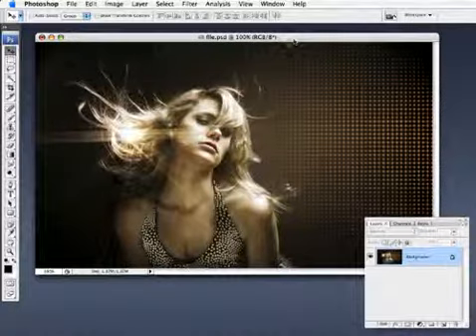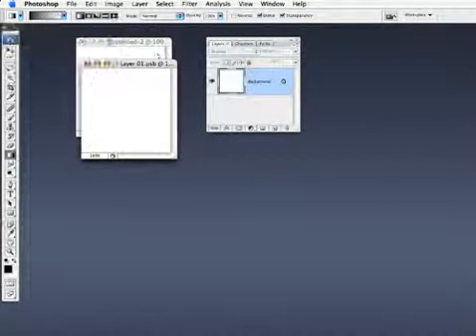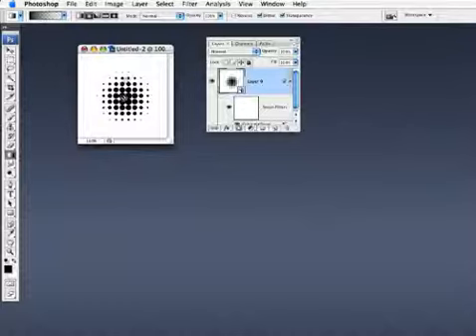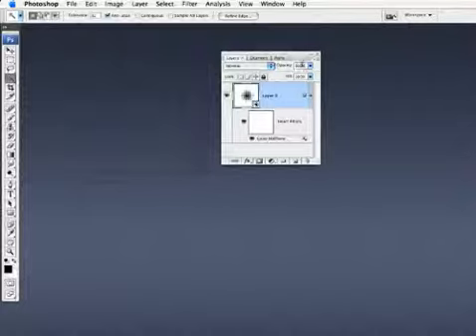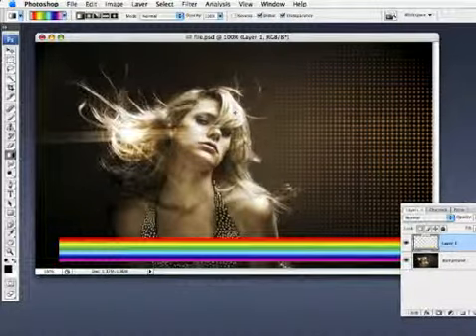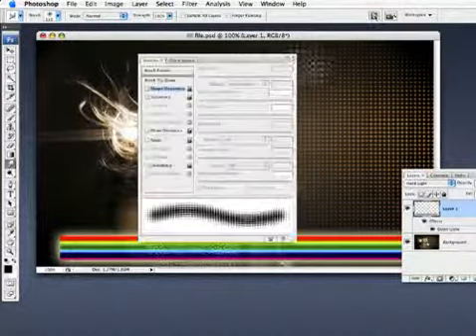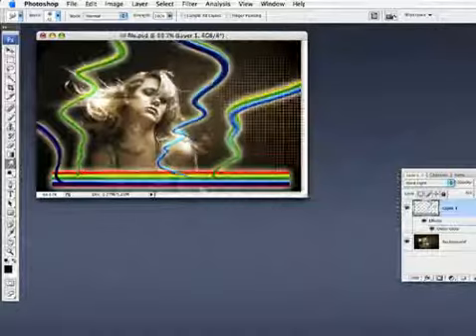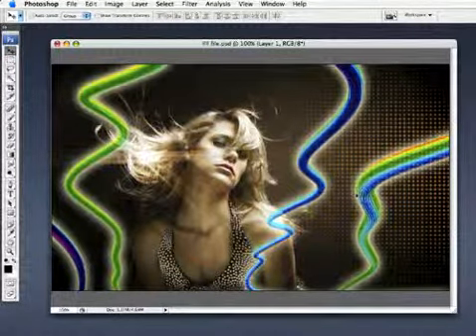Halftone Smudge Brush Effects Tutorials Planet Photoshop